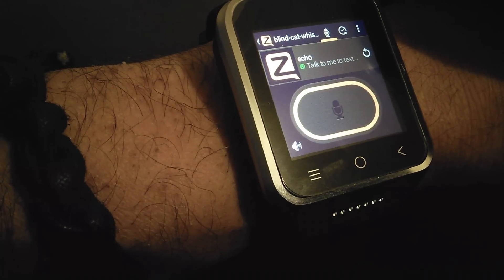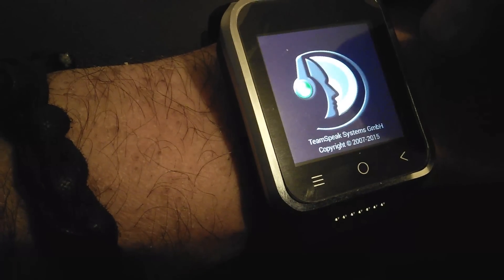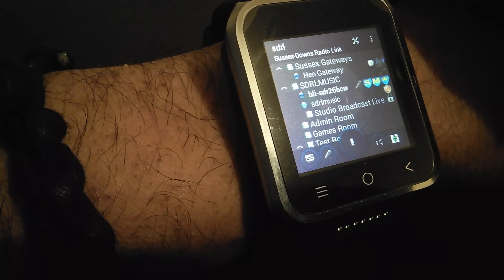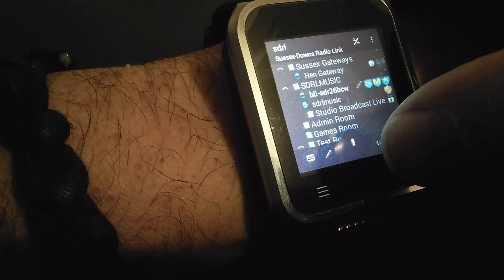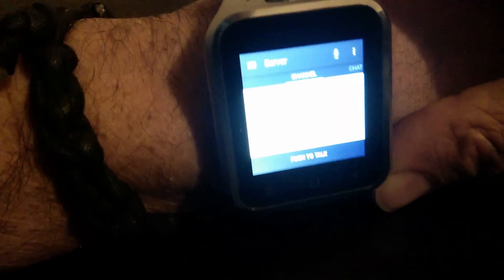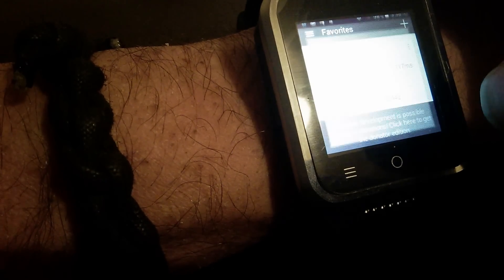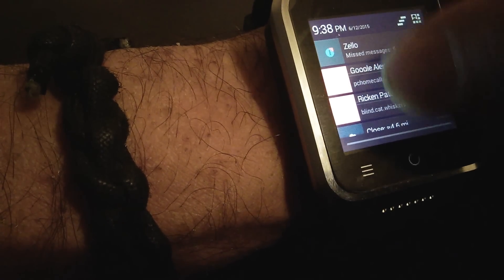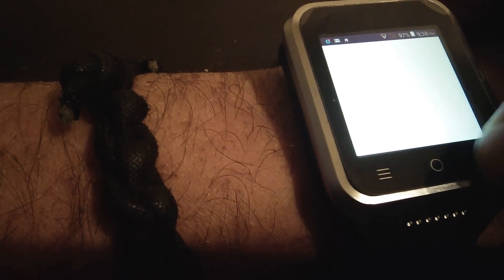Zgpax s8 running Zello, team speak and mumble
zgpax s8 smartwatch running full android. Install apps directly from the playstore. speaker audio and microphone is as gd as any phone. running ptt apps are ideal for these devices would like to see a smaller stand alone device with possible a eink display to increase battery power. usefull as a back up phone works well also as a hotspot. for the price £85 it dose everything well and is well built. buttons do appear a bit flimsy. 3g, wifi, bluetooth gps.